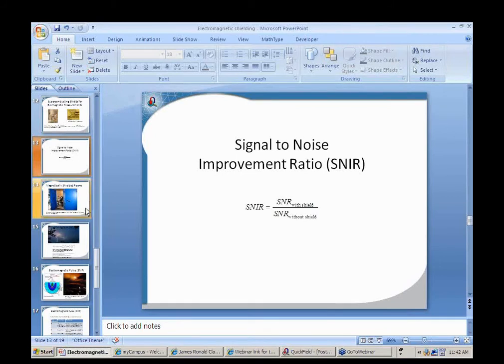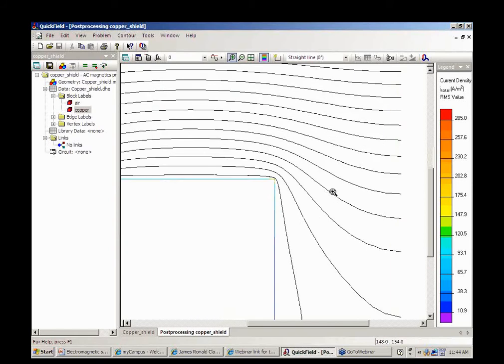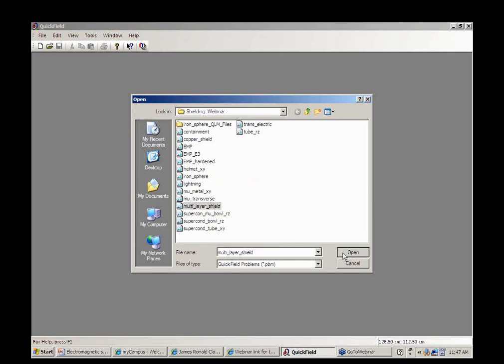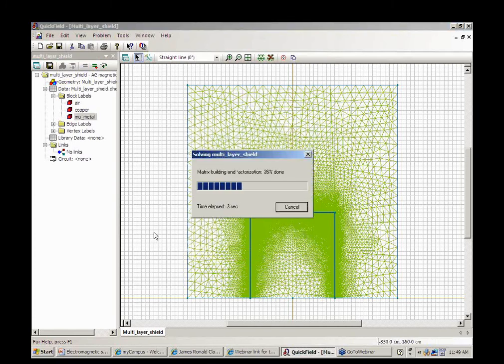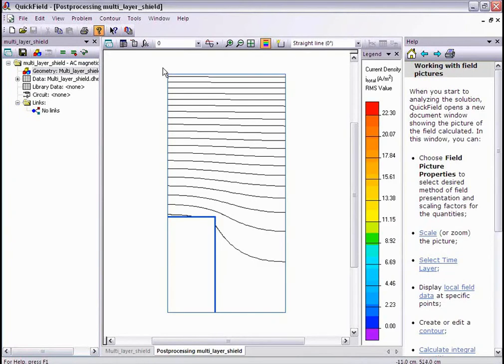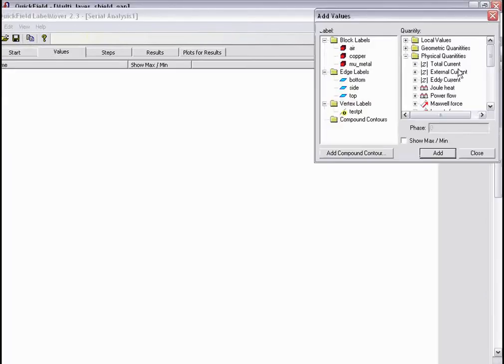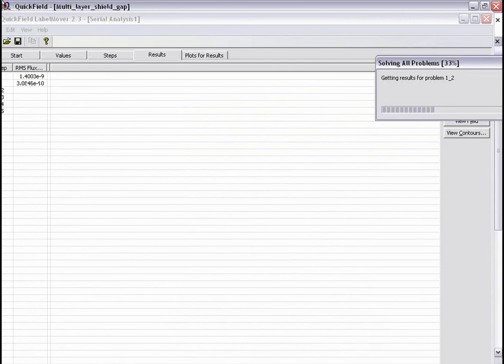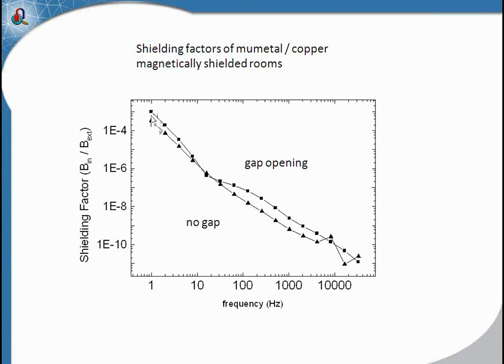QuickField Webinar: Electromagnetic Shielding: Part 3/5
QuickField for Electromagnetic Shielding Applications. This free webinar was held on June 14, 2011
The speaker and the author is Dr. James Claycomb who recently spoke about biophysical simulations. The use of QuickField for shielding low frequency AC, static, and electromagnetic noise sources will be modeled. Examples include power line (50 or 60 Hz and harmonics), the geomagnetic field and its variations, lightning, stray fields from electric motors, and electromagnetic pulse (EMP) resulting from nuclear detonation. The shielding properties of various conducting, permeable and superconducting material combinations will be demonstrated.
More information on QuickField, videos and live webinars are to be found

Part 3. Magnetically shielded rooms, to shield low-frequency field: Single layer (copper), Multi layer   (copper + mumetal), Doors and outlets. AC magnetics problem, axis symmetrical. Modeling gaps. Serial analysis with LabelMover to find the better design. Calculation of iterative modeling problems. Flux density in shielded rooms with and without a gap opening.